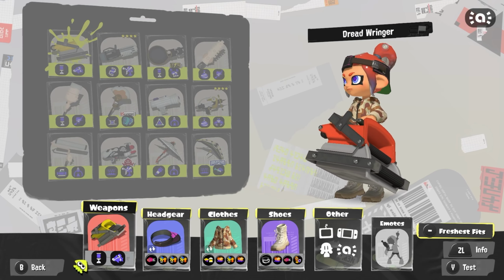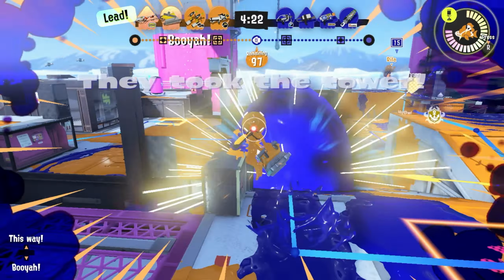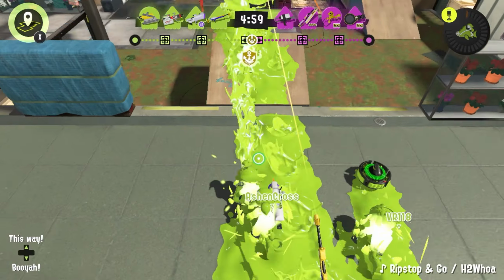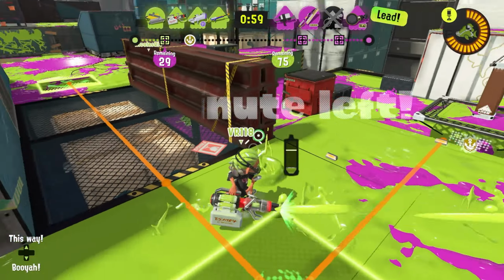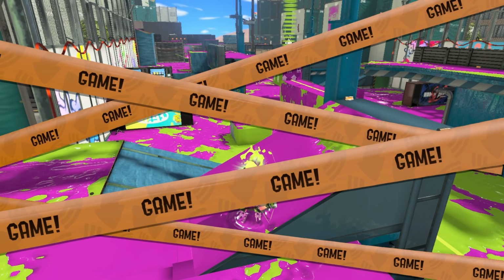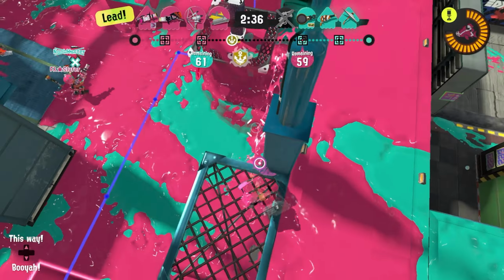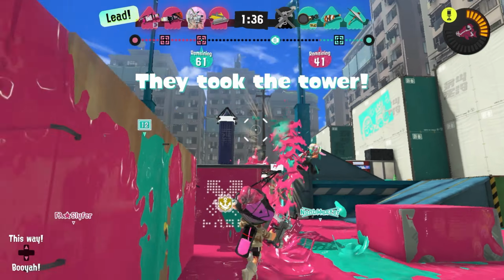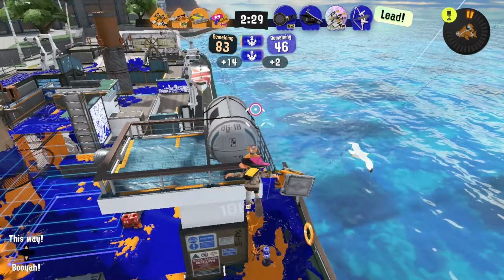The Semiautomatic Bucket | Splatoon 3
We have a few bumps on our road to 3 wins with the Dread Wringer!